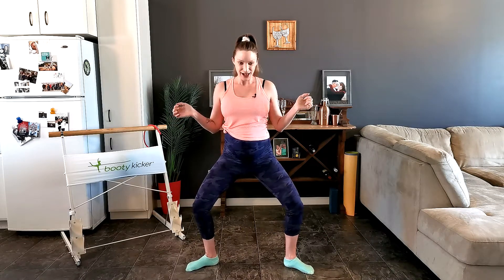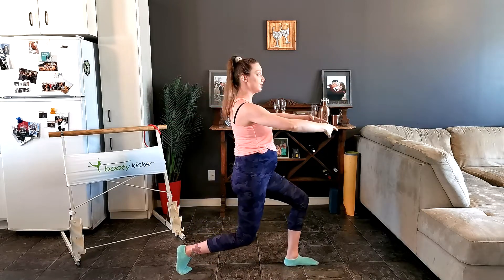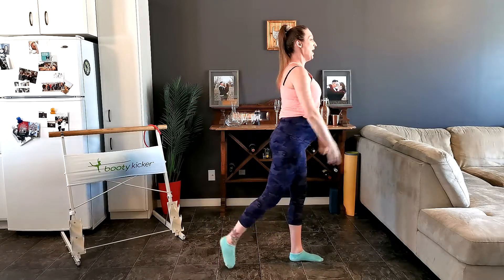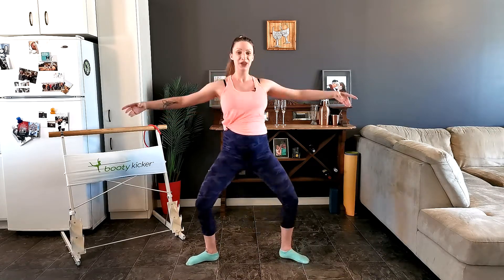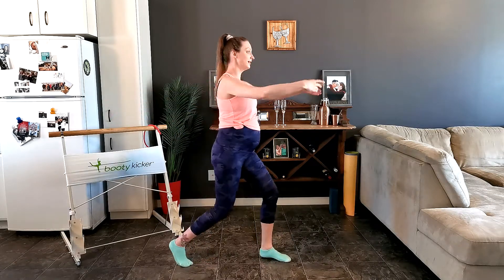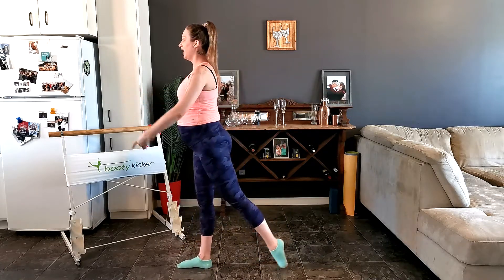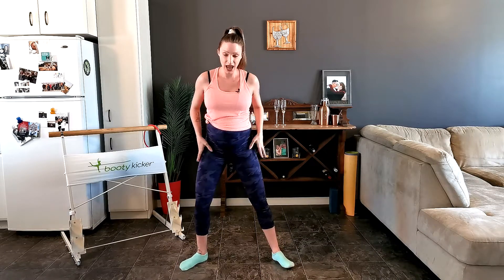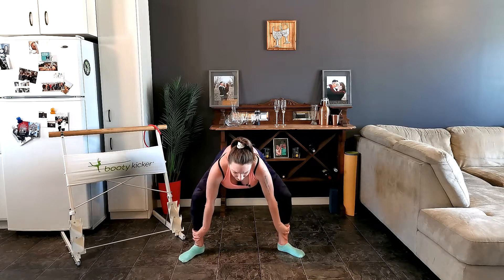10 MINUTE THIGH BURNER / Quick Thigh Workout for Lean Legs, Barre Workout for Thighs, Plie Burner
We're all about the thighs in this 10 Minute Thigh Burner barre workout! We spend most of our time in 2nd Position, a barre staple! You'll target your quads, inner and outer thighs in just 10 minutes!

We're bringing you some classic barre moves to sculpt your thighs! With 2nd position plies, pulses and so much more, your quads, inner and outer thighs will be burner after just 10 minutes.

Kailey is 30 weeks pregnant in this video.

Feel the burn. Embrace the shake. Share the barre love

AURA ON DEMAND
Join our online membership for even more intense and longer barre workouts from the comfort of your home. Hit up one of our live-stream classes to see how Aura Studio conducts a killer barre workout, or go at your own pace with our video library!

*Aura Studio is not liable or responsible for any possible injury from performing our workouts.
Exercise is excellent for maintaining a healthy lifestyle. With its benefits, there are risks to performing any physical activity. Before beginning any new exercise program, you should consult with your physician first. Always start within your physical abilities and range of motion. Stop if anything becomes painful. You will likely experience soreness and shakes during and after the workout.
Adaptable workouts for pregnant women are an excellent part of a healthy pregnancy. Consult with your physician prior to starting a workout routine if you are expecting.*